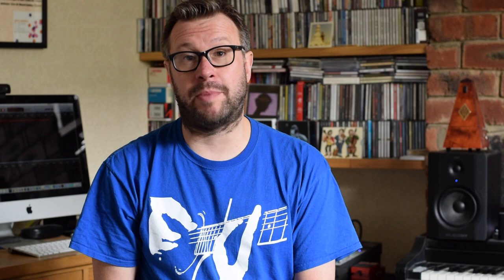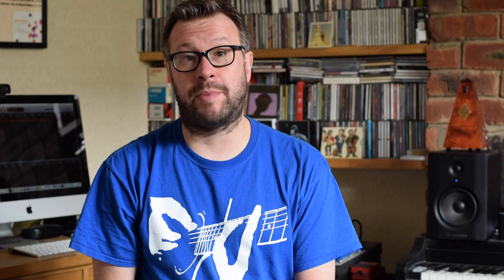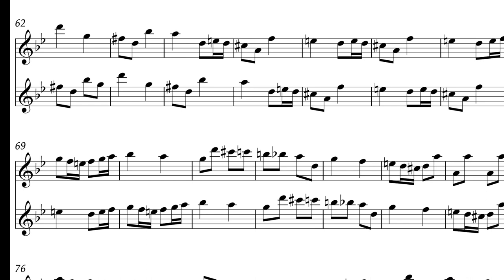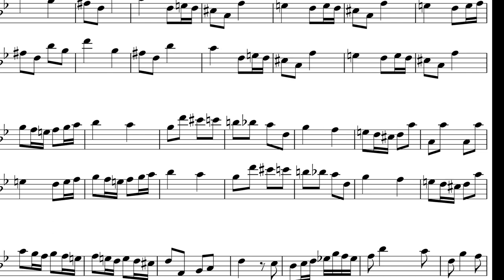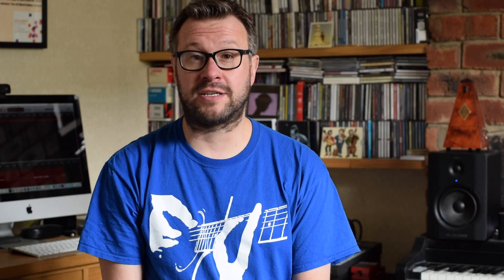"Staff Only" - A Guide To Practical Reading | Jamie Taylor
Description:

Outcome - Improve reading from the treble staff.

Q: What do you call two guitarists reading the same line?
A: Counterpoint.

Q: How do you get a guitarist to turn down?
A: Give them the sheet music.

We’ve all heard the jokes, and it’s true that the guitar can be a difficult instrument to read on. That being said, though, it needn’t be the headache it’s often made out to be, and there’s certainly no reason why a functional level of single-line reading should be any harder for guitarists to acquire than other instrumentalists.

It should go without saying that learning to read requires a big pile of sheet music and a fair amount of patience. Some notated material is included here, but you’ll need plenty more - you can’t learn to read from a tutor video alone. Nevertheless, a bit of friendly advice can go a long way to making sure that we’re doing this in a way that’s as effective and efficient as possible - that’s exactly what I’m trying to provide in this class.

Over the years, I’ve noticed that some of the existing reading methods for guitar treat the instrument as though it were a trumpet. They seem to reserve the upper registers for advanced study, and prefer to take the student gradually through multiple L.H. positions, from the bottom of the instrument up.

In the long term this may well be the right strategy but, to me, it’s always seemed a slightly topsy-turvy way to get started, particularly for electric guitarists looking to eventually play single lines in the jazz style. In this session, therefore, I start by sharing what I’ve found to be the most practical way to look at the instrument, to make the fastest possible progress. From there, we move onto various other aspects of the process.

In the full 1hr25m class we:

Establish an order of priority for learning the fretboard, based purely on what is most practical.

Identify the best kinds of sheet music for guitarists to seek out.

Examine an ingenious method for rhythmic recognition, used for many years in classical music pedagogy.

Play a Baroque canon in two different tempos.

Examine the difference between guitar pitch and concert pitch, and use this to our advantage.

Explore the concept of ‘quick study’, and the various ways that our wider knowledge of the guitar can help us when it comes to reading.

Employ different techniques for sharpening up our pitch recognition.

Review some of the existing literature on the subject, including some unusual ways to use the classic texts.

Reflect generally about the particular challenges of reading on guitar and why it’s worth the effort to tackle them.

This time, the class includes a 40-page PDF book, referenced throughout with captions, synchronised on-screen notation, and multiple camera angles during complete performances.

In terms of level, if you’re already reading Charlie Parker transcriptions etc. there may not be very much here for you this time. However, if you’ve made start on your reading but are finding it slow going, or if you have always wanted to learn but never got around to it, this material should be of assistance.

Sub-topic 1 Creating a 'road map' that prioritises the most practical areas of the fretboard.
Sub-topic 2 Learning a technique for recognizing rhythmic shapes.
Sub-topic 3 Connecting our wider knowledge of the guitar to the task of reading.

Class Categories:
Chord Voicings
Practicing
Rhythm
Technique

INTERMEDIATE / BEGINNER